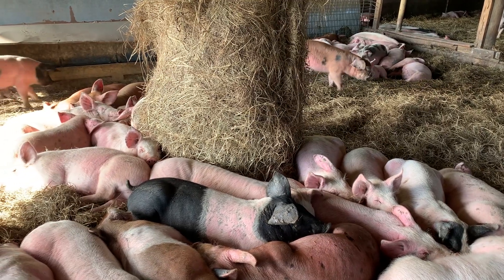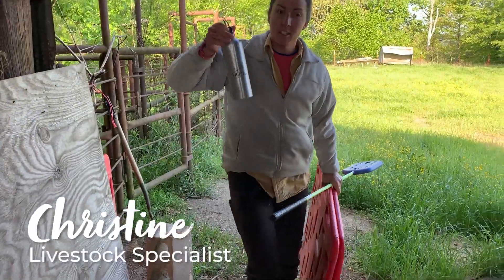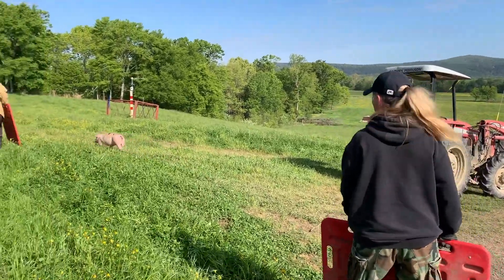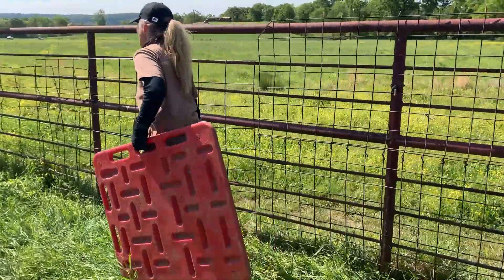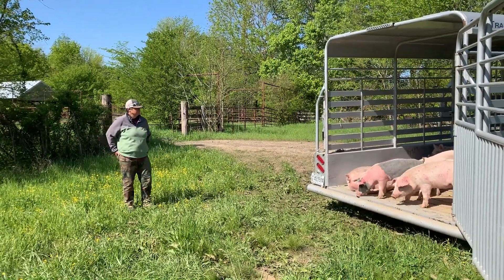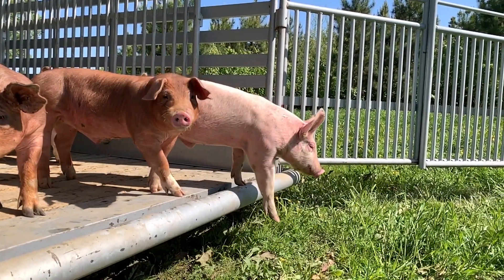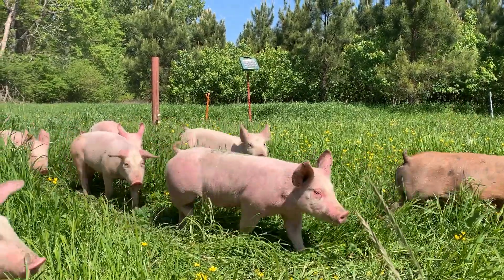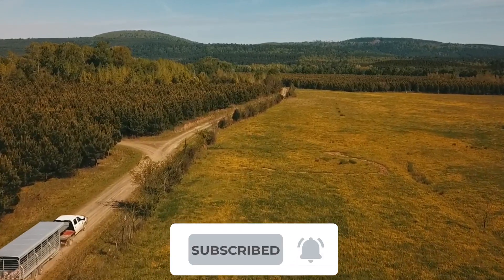Pig Farm Training: Moving Pigs to Pasture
Pig Farm Training: Moving Pigs to Pasture. Follow along with our Livestock Team as we move two-month old pigs out to pasture. This video covers herding pigs with low-stress handling aids (like a sorting board and rattle paddle), using a corral system, loading pigs into the trailer, and more! If you're raising pigs on pasture, you won't want to miss this video!

🔗 PRODUCT LINKS 🔗
🧧 Red Sorting Board for Herding Pigs
🧹Rattle Paddle for Livestock
🎛 Gallagher Series Fault Finder/Fence Tester
⚡️ Gallagher Electric Fence Solar Charger
💧 Rubbermaid 50 Gallon Livestock Water Tank
🚿 Jobe Floating Water Valve

⏰ TIMECODES ⏰
0:00 - Intro
0:46 - Receiving Piglets
1:40 - Herding Pigs into the Corral
4:35 - Corralling Pigs
5:39 - Loading Pigs into a trailer
6:37 - Paddock design for pastured pigs
8:47 - Water System for pastured pigs
10:58 - What's Next for the Pigs!